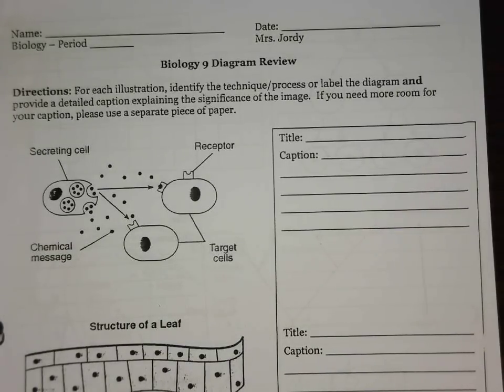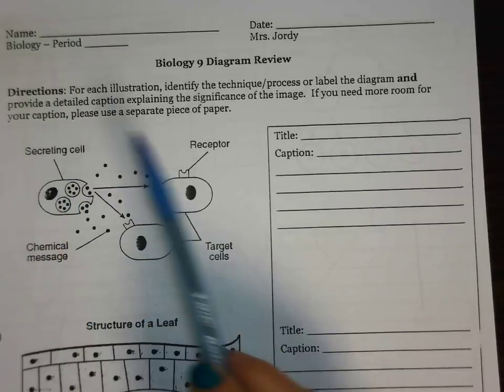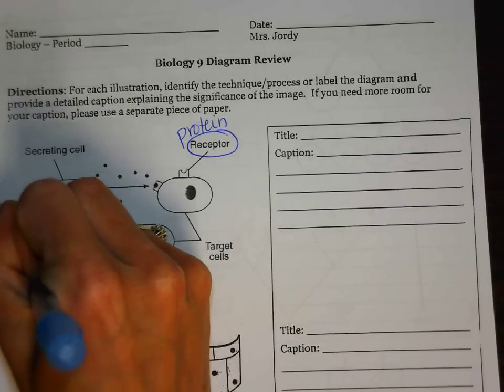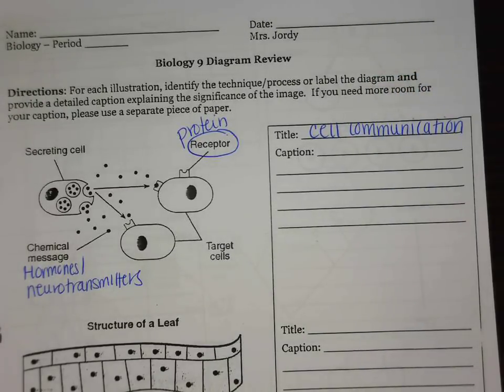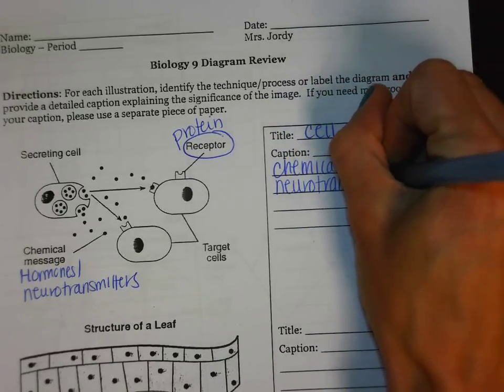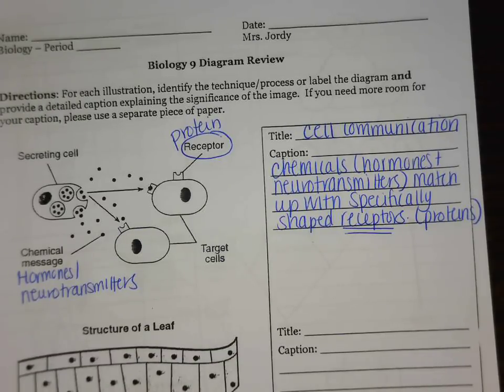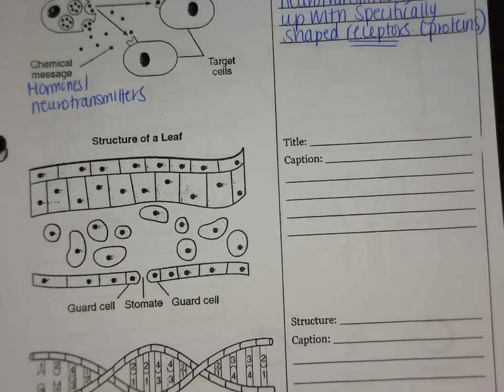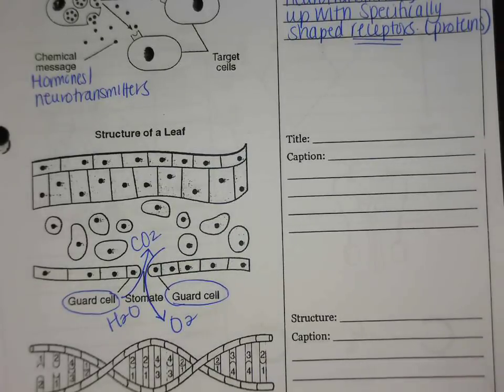Regents Review: Biology Diagram Analysis